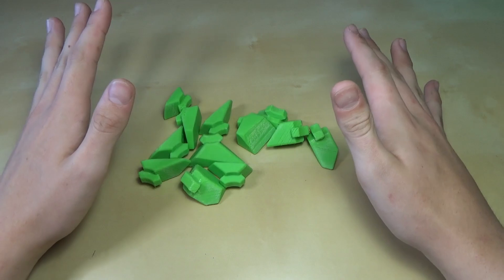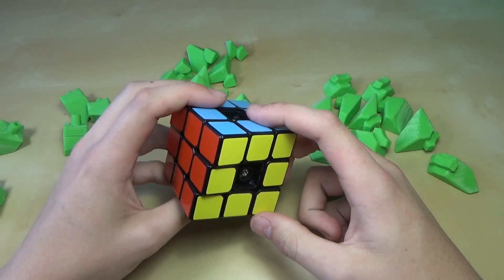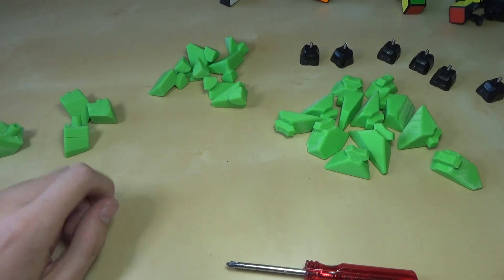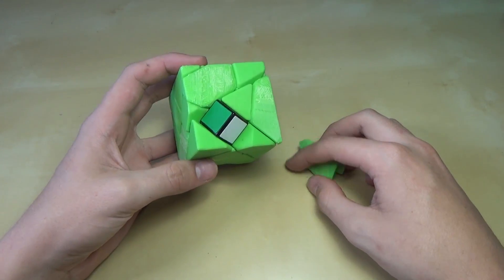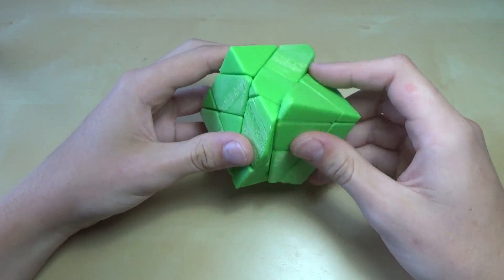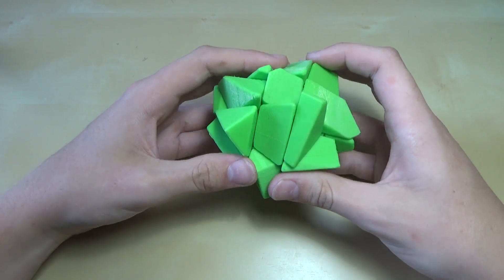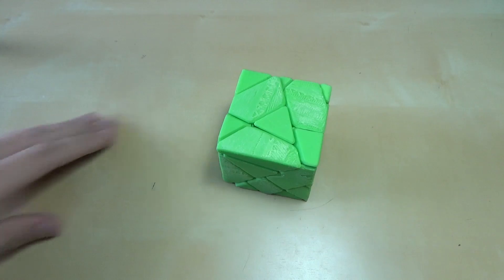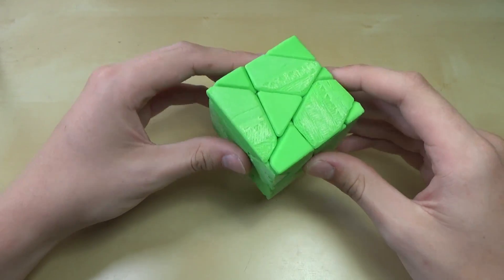Making a 3D-Printed Ghost Cube Mod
I make a fully-working 3x3 ghost cube out of 3D printed parts!